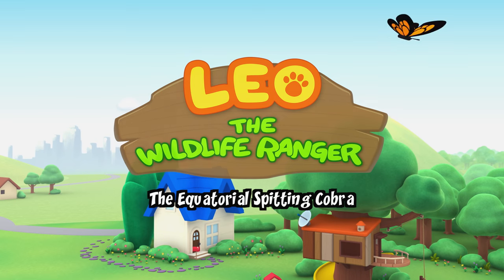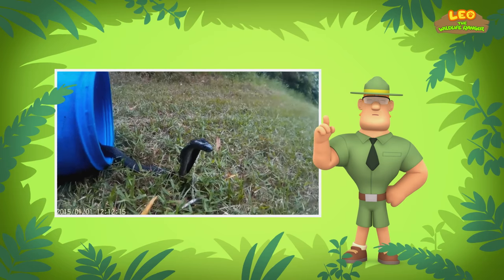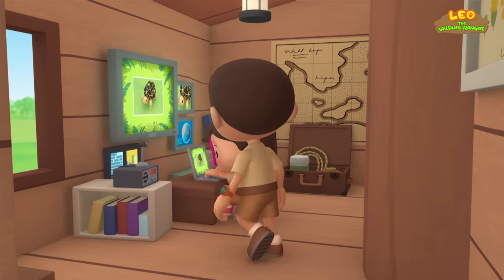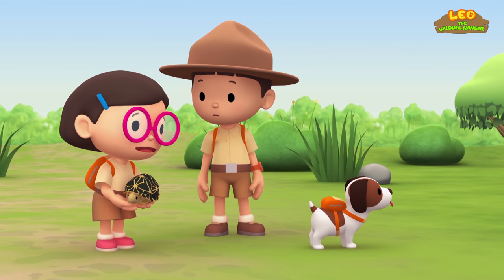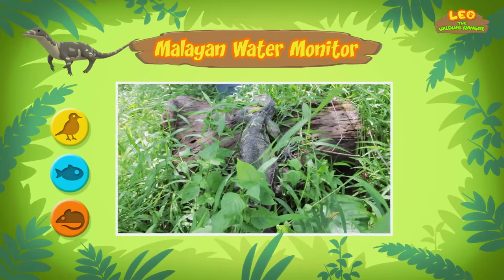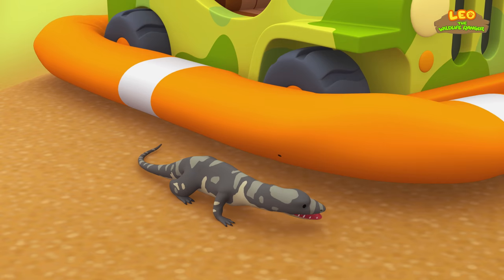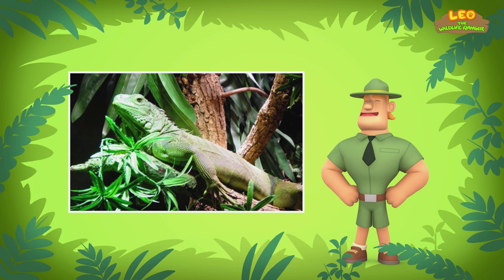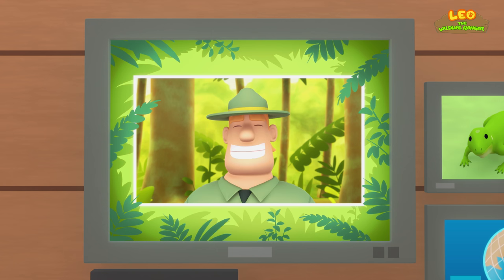Reptiles (Part 2/2) - Equatorial Spitting Cobra and more animal stories!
*** Check out our Leo the Wildlife Ranger's Spanish channel by clicking this see you there!

Hey adventurers! In today's animated extended minisode, we are featuring the second part of our list of reptiles! Reptiles are cold blooded animals - they usually have scales and lay eggs. Some examples are snakes, lizards and crocodiles!

Here are all of the amazing animals featured in today’s extended minisode:
• Equatorial Spitting Cobra / Black Spitting Cobra / Malayan Spitting Cobra
• Indian Star Tortoise
• Malayan Water Monitor
• Green Iguana / American Iguana

If you like our minisodes, you'll definitely love this one!

Check out our brand new extended minisodes and new fun animal facts from Ranger Rocky! It's everything you love, with that something extra! Have fun, Junior Rangers!